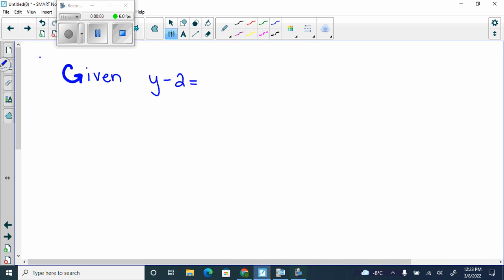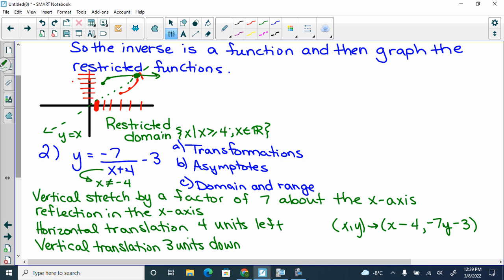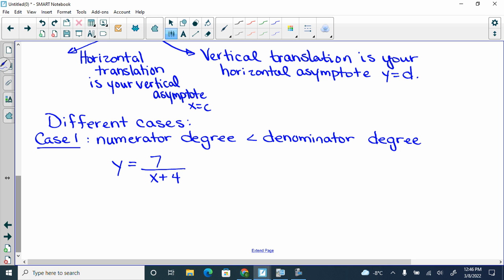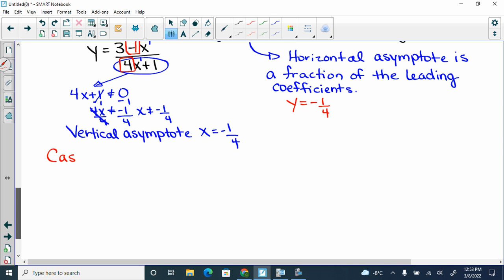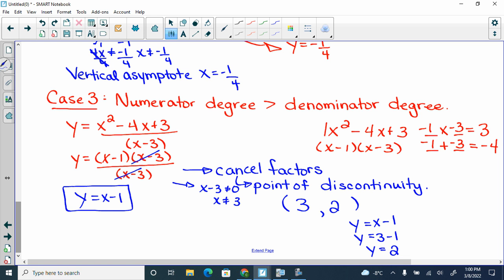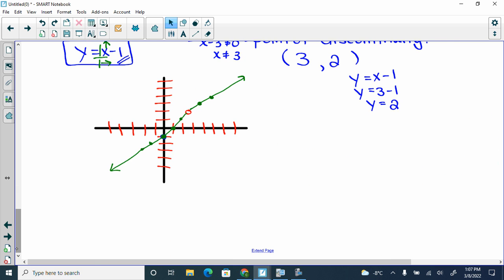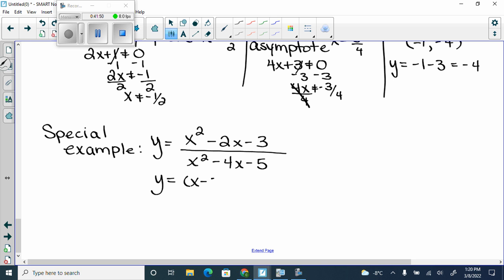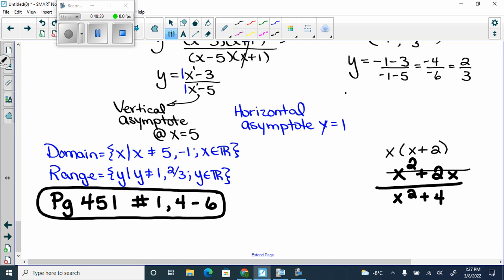March 8 Rational Graphs, asymptotes and points of discontinuity